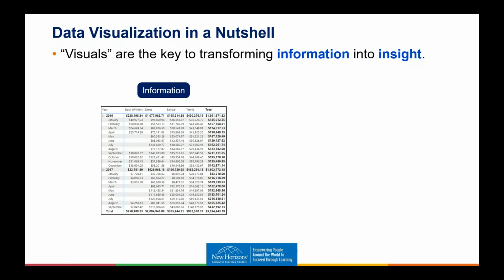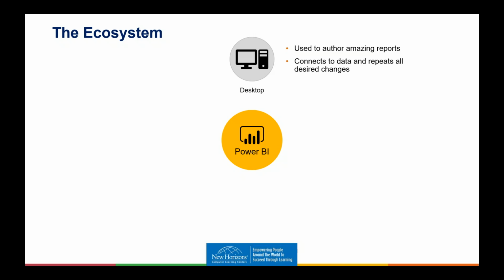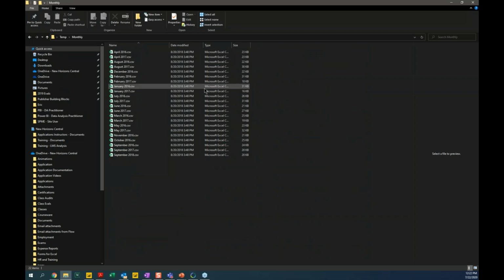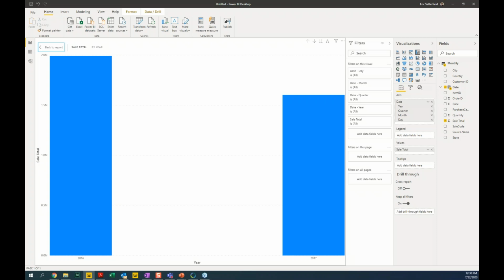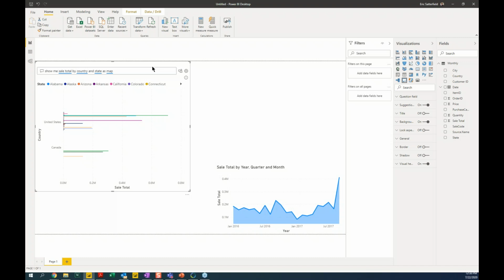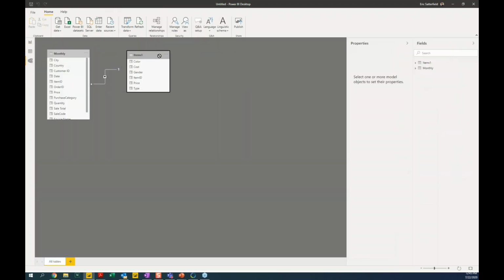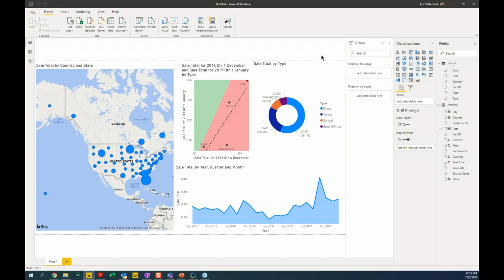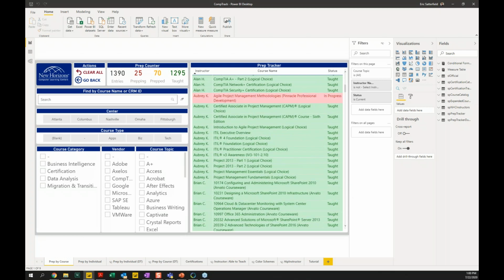Webinar Recording: Power BI Part 1- Introduction to the World of Data Visualization - July 22, 2020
In the ever-evolving world of modern business, the demand for reports that visualize data in clear and compelling ways continues to skyrocket. For many, this means spending more hours on a spreadsheet trying to find the right chart to represent the data and then configuring the data to match the chart just to do it all over again next month.

Enter Power BI, Microsoft’s next-generation reporting solution that takes your data visualization to the next level. Thanks to features such as Q&A and Quick Insights, Power BI empowers you to create charts, depict trends, and craft a visual narrative in a matter of minutes so you have more hours to spend elsewhere.

To learn more, please join us on July 22 for the first in a two-part webinar series in which we will explore the wonderful world of Power BI and discover how it can revolutionize your reporting life.